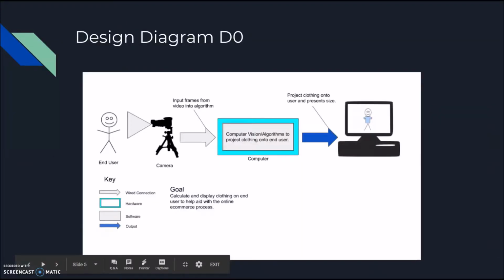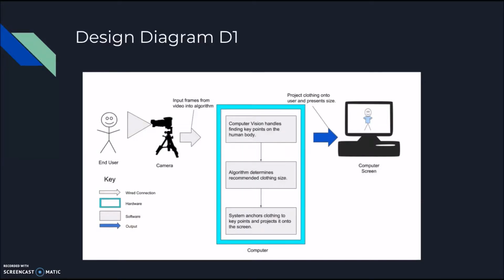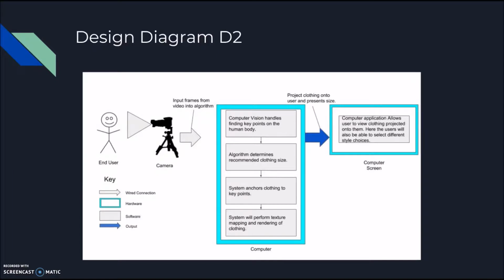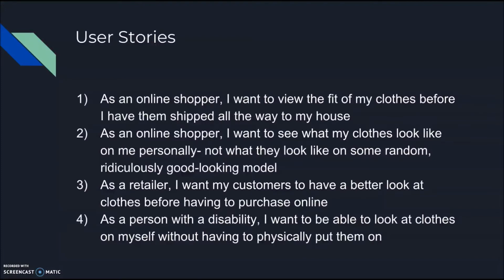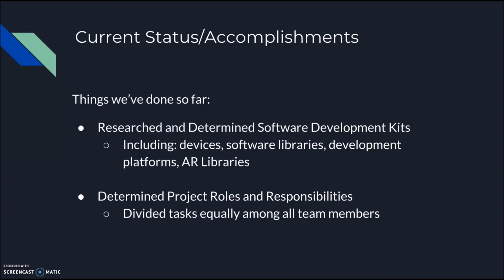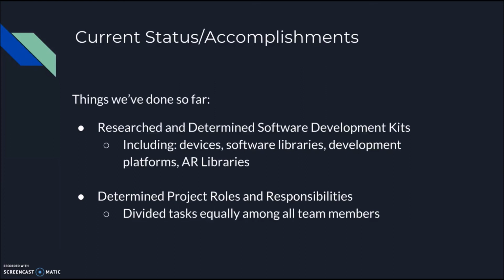AR Apparel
Because what you see should be exactly what you receive